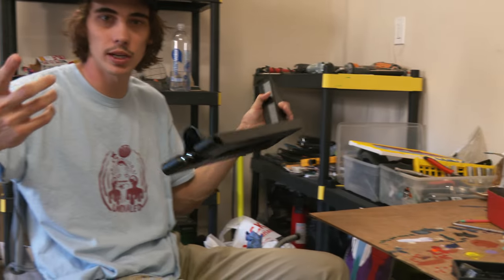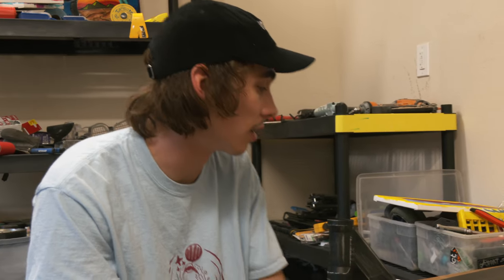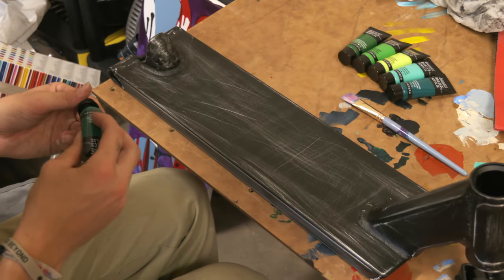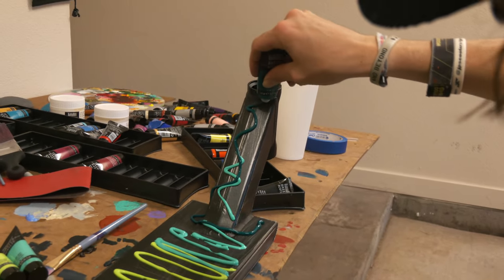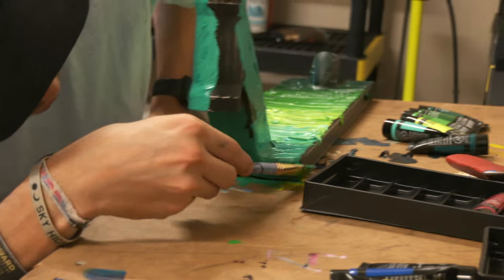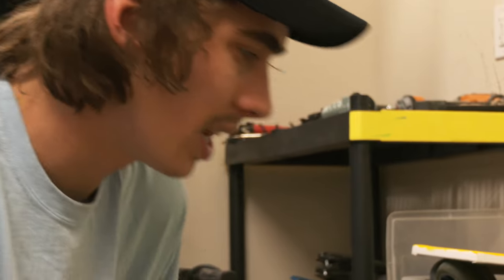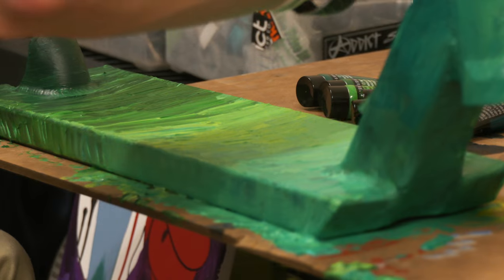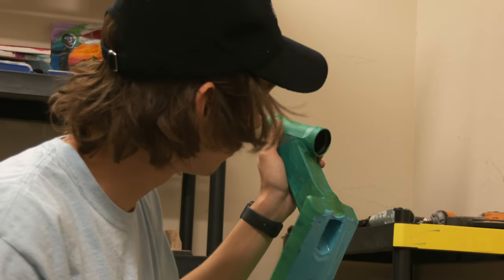Acrylic scooter deck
Win this deck now! go to @undialed on instagram!

2820 S. Alma School Rd, Ste 18 #163
Chandler AZ, 85286

Undialedtv